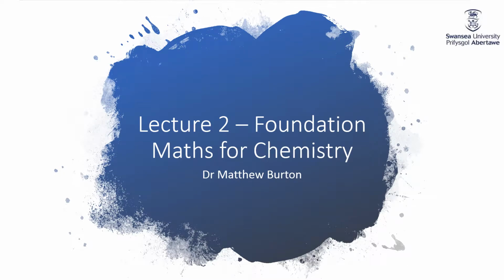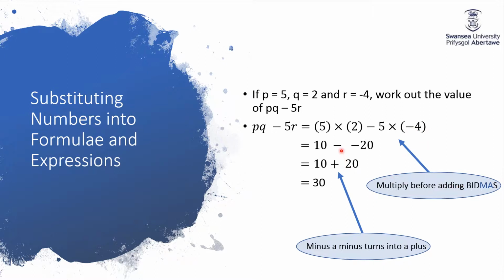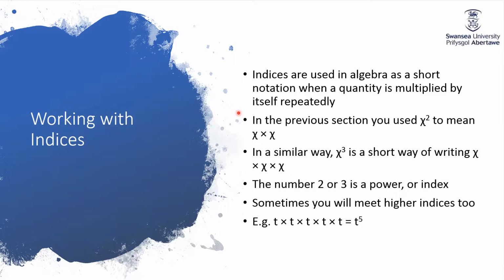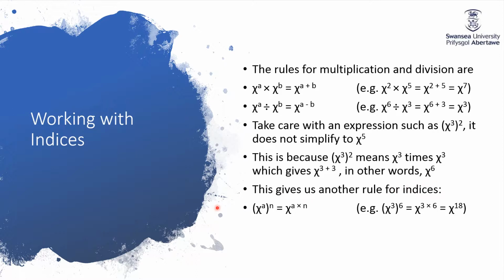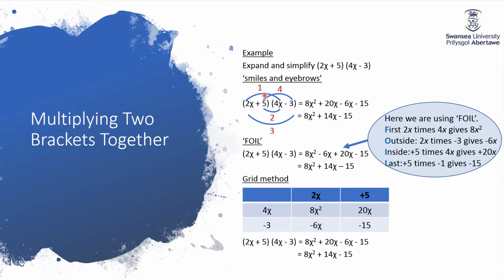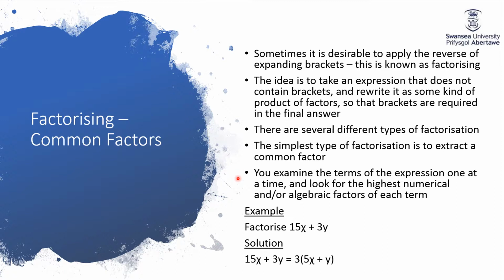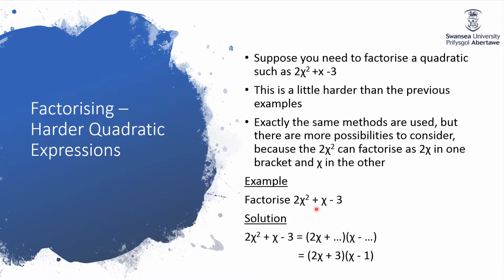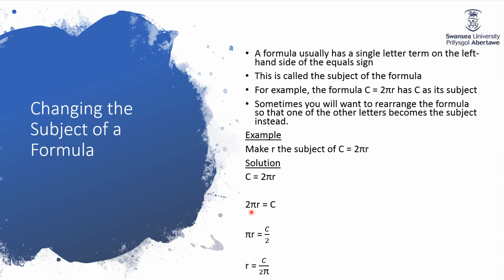Lecture 2 part 2 – Working with algebra